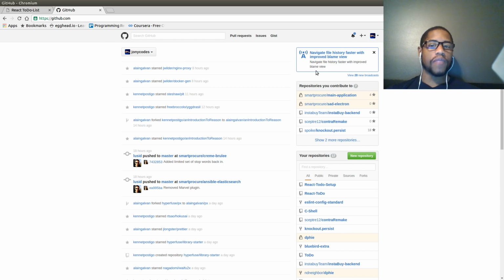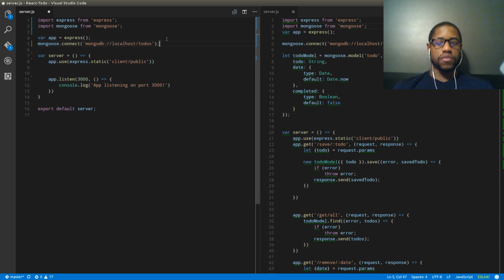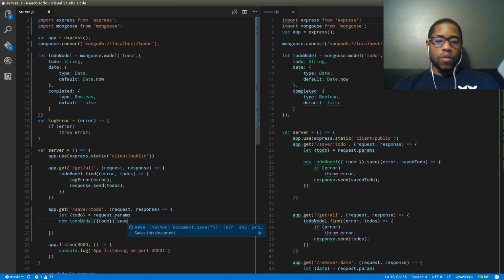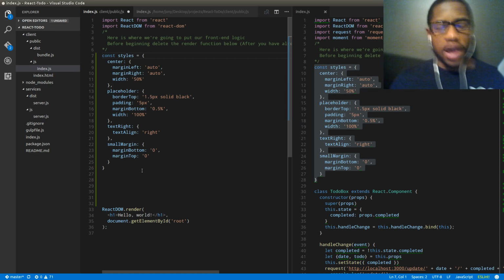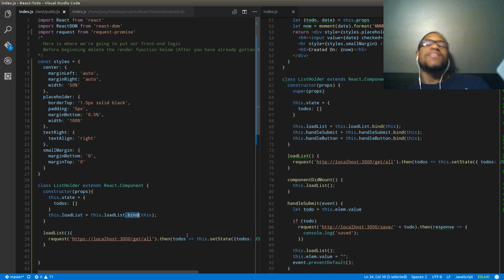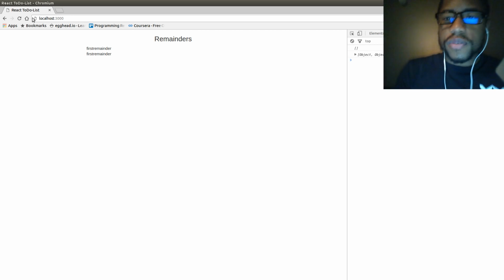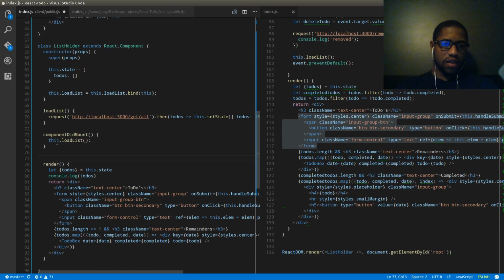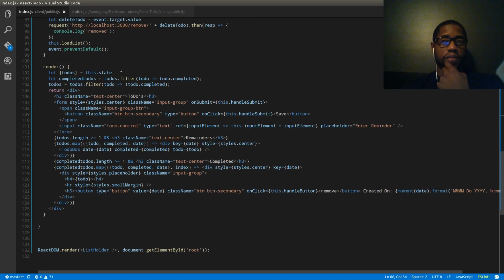Full Stack JavaScript Development (MERN)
If you would like to skip to a specific section. Click the boxes in the bottom of the video!

We're going to build a full stack JavaScript ToDo-List with MongoDB, Express, ReactJS, NodeJS.  MERN Stack

Requirements (Make sure to do this before starting the video):
1. NodeJS: To install node in either Windows/Linux please follow these steps
2. MongoDB: To install mongo in either Windows/Linux please follow these steps
For easier installation in Linux run this command:
$ sudo apt-get install mongodb

To test if Node and Mongo are running/installed  run these commands in the terminal:

$ node -v
$ mongo -version

In order to create the database run the command:
$ mongo

The mongo shell should open then run this command:
- use todos

This will create the db that needed for our application.

 Windows Users: If any of the mongo/node commands are not found then follow these steps:
    1. Restart the terminal and try again
2. If step 1 does not work. Then you have to add node to your path, follow these steps
    3. Restart Terminal and try again.

After all the requirements are set up then start the video.